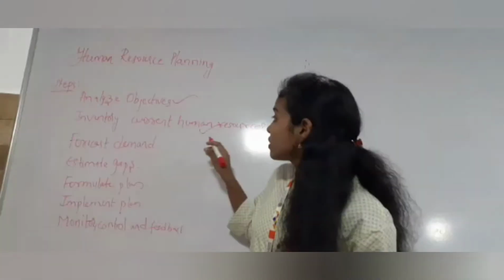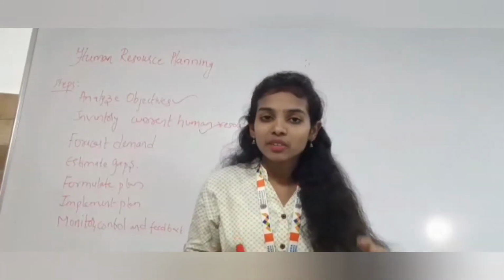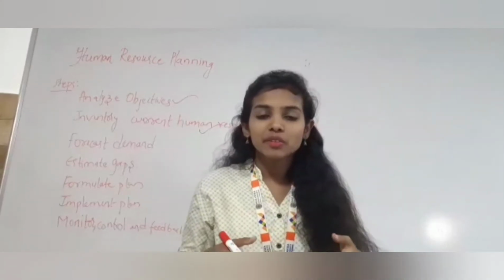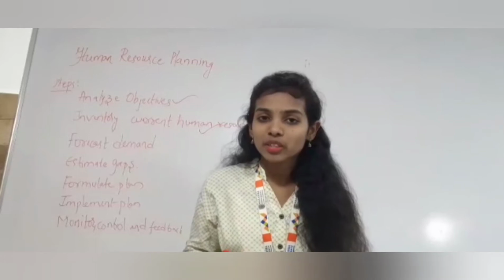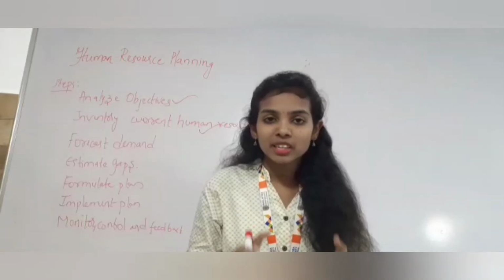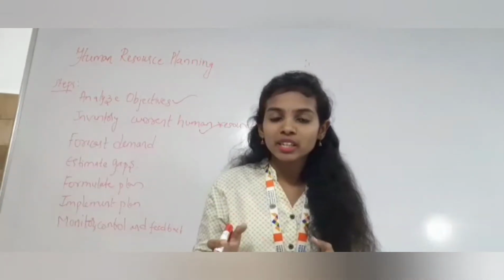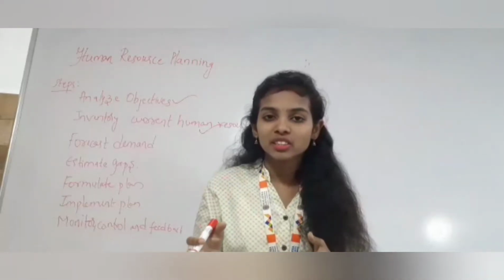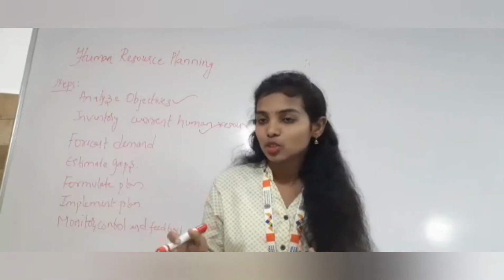Human Resource Planning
stepa involved in the human resource planning process are:
Analyse objectives
Inventory current human resources
Forecast demand
Estimate gaps
Formulate a plan
Implement the plan
Monitor,control and feedback